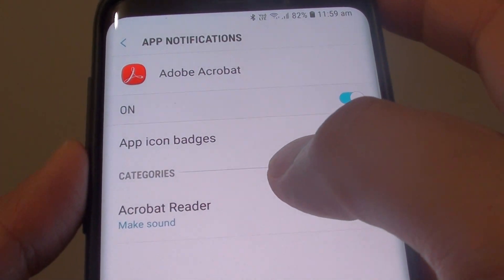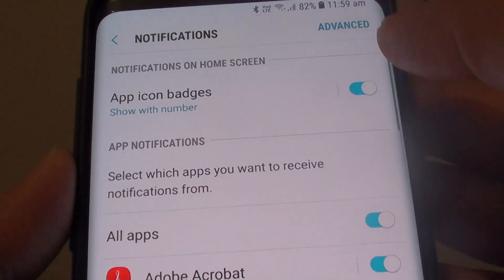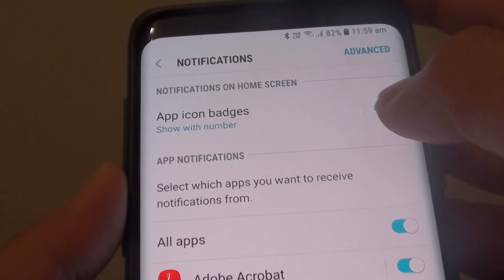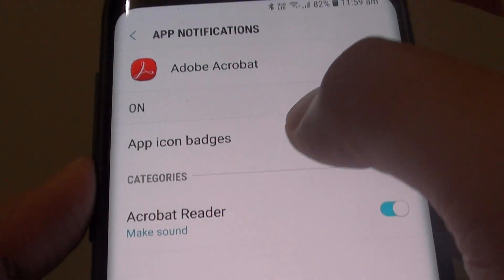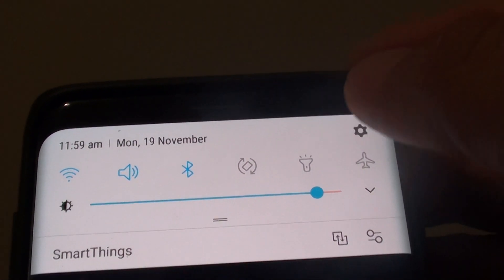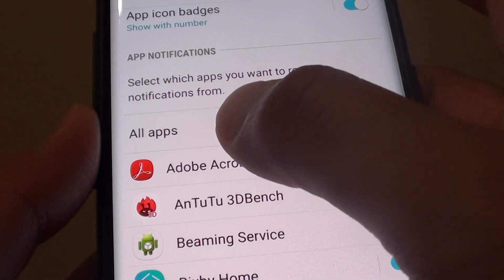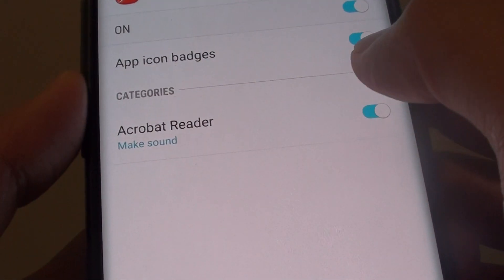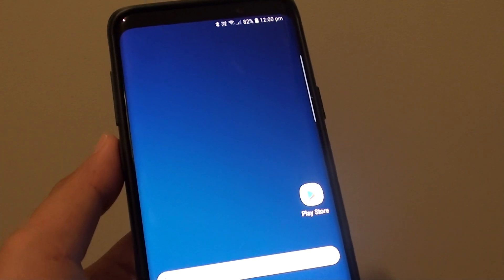Samsung Galaxy S9 / S9+: Enable / Disable App Icon Badges of a Single App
See how you can enable or disable App Icon Badges of a single app on Samsung Galaxy S9 / S9+.